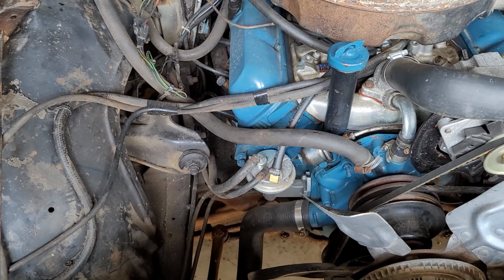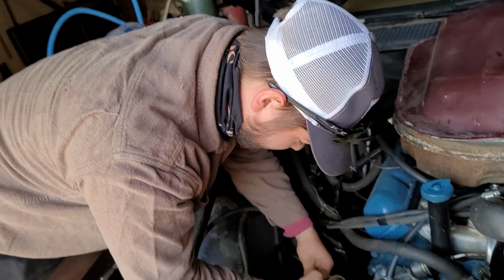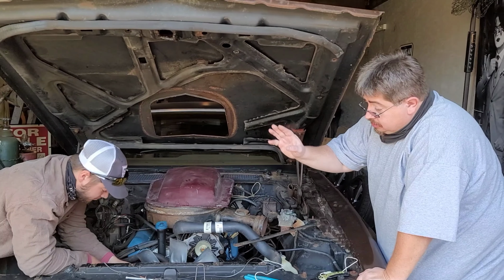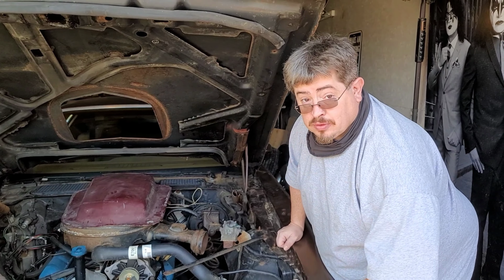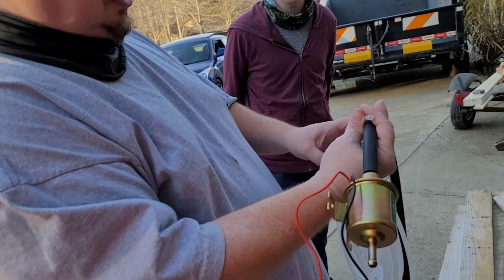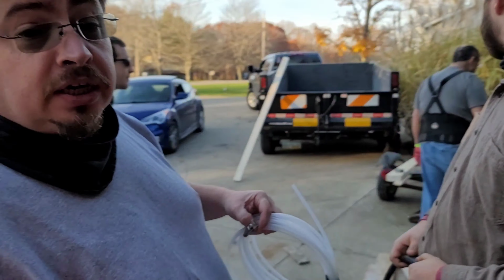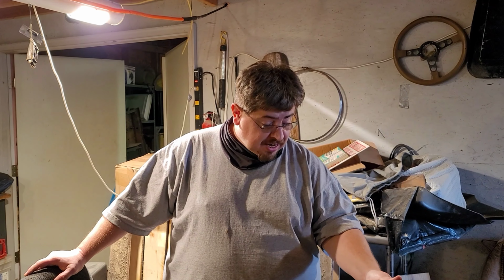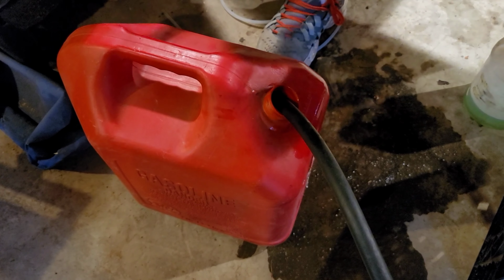Resurrecting a 1979 Trans Am EPISODE 3 "the fuel pump saga"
In this episode we try to drain the fuel tank using electric pump to pull the fuel out of the tank in which we fail miserably.